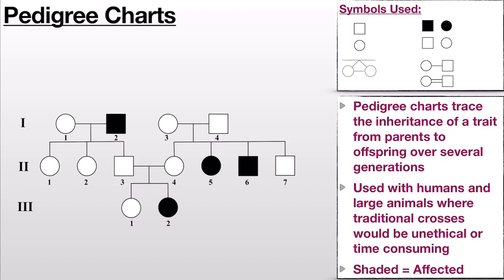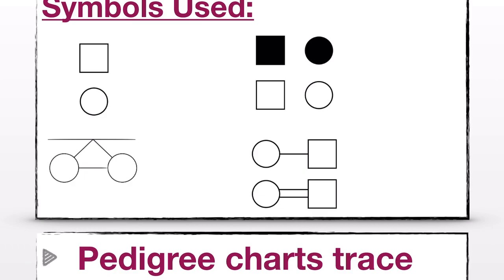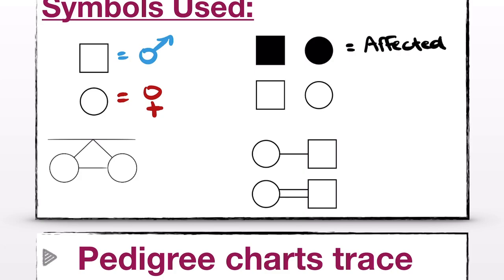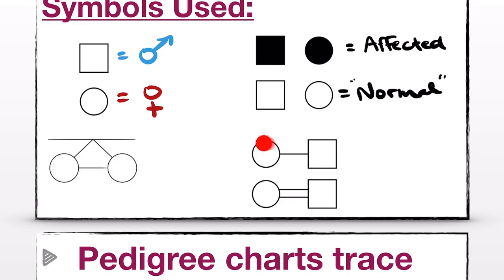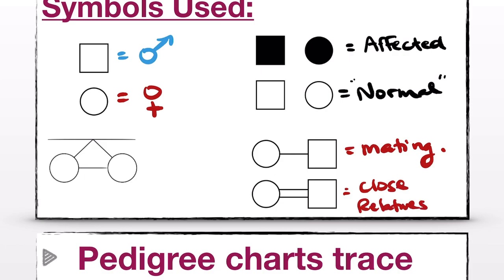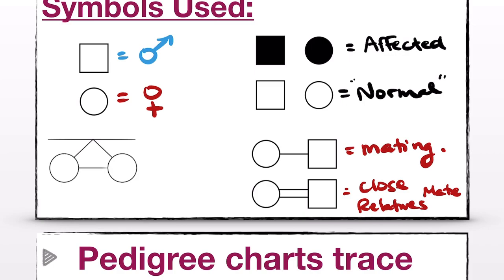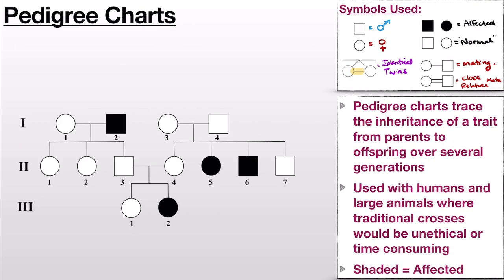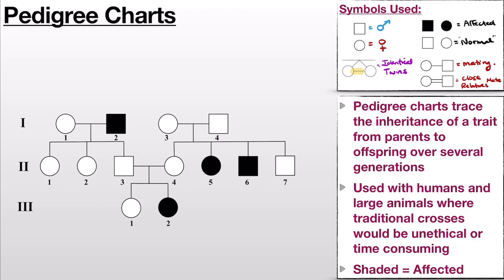Pedigree Intro (p60)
Science 30
Alberta

Introduction to pedigrees.